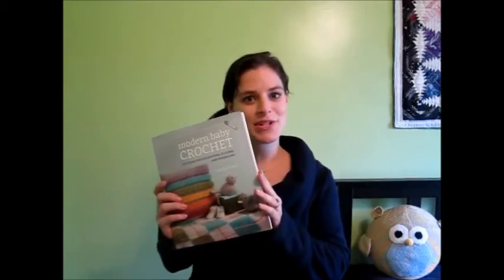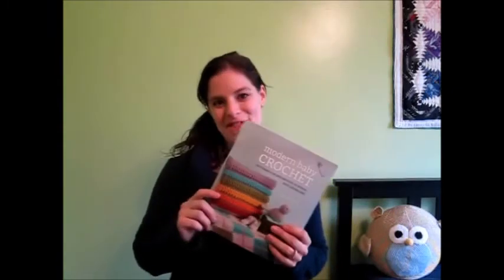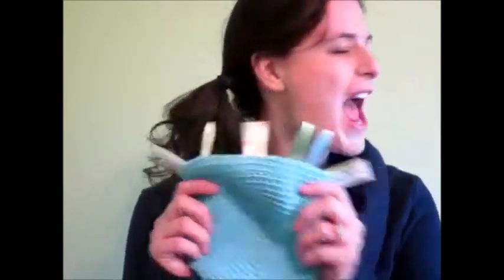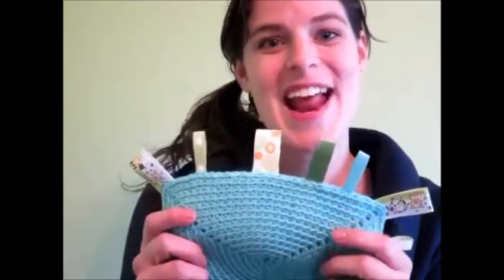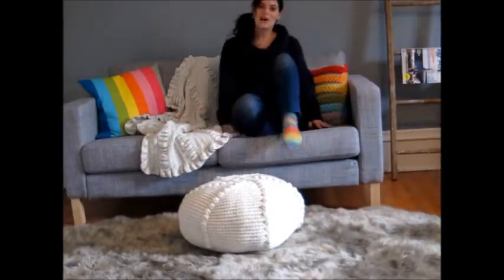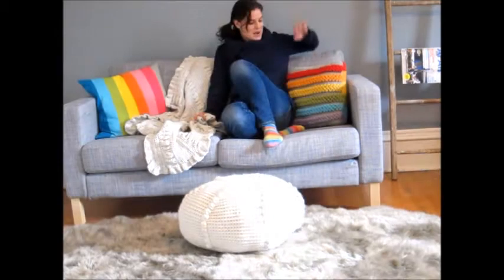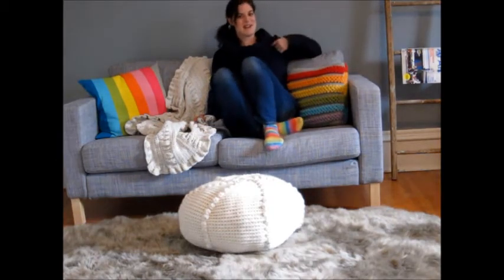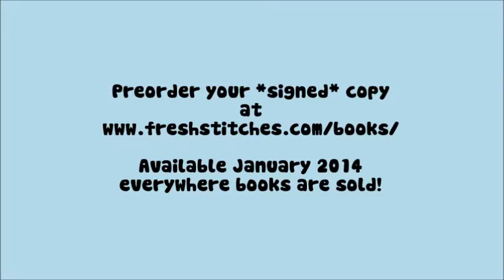Modern Baby Crochet Trailer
Take a peek inside my new book... Modern Baby Crochet!

Release date, mid-January, 2014!